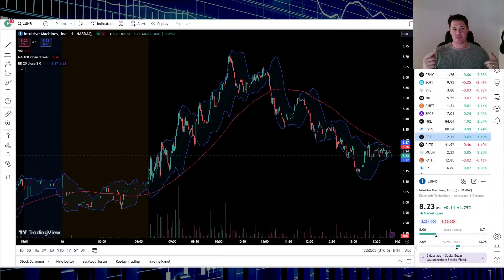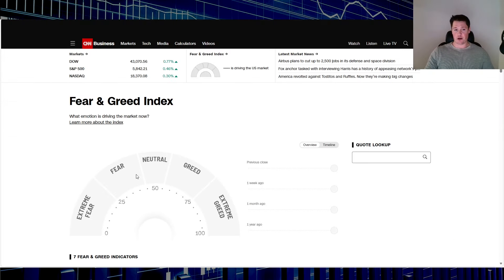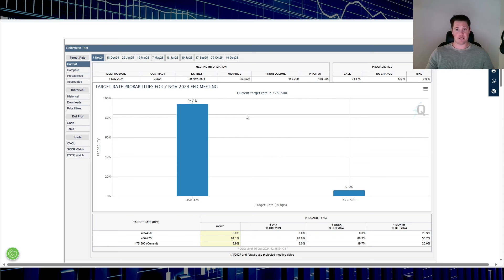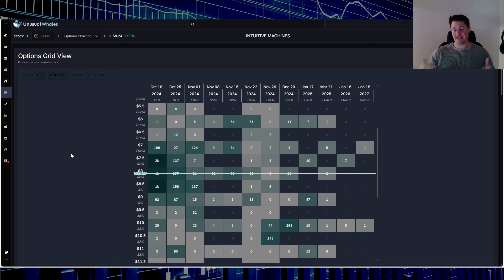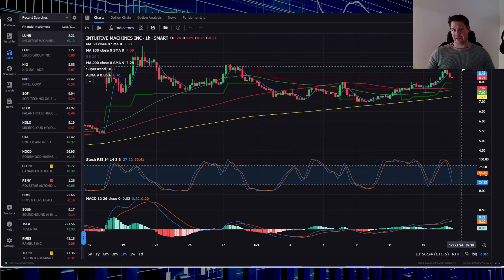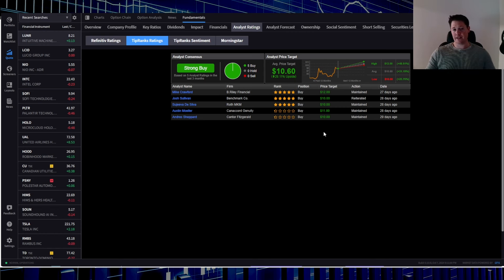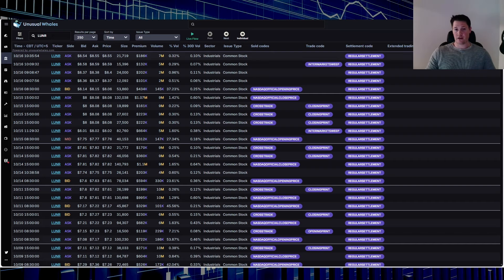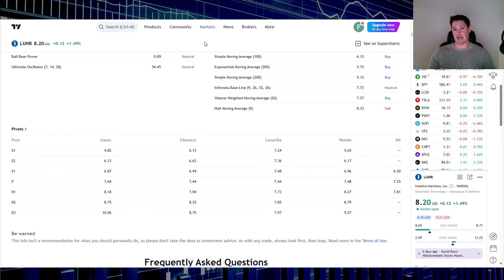BUY MONEY Buying Intuitive Machines | LUNR Shorts Returning TODAY 🚀 Time to BUY LUNR?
In today’s video, we’re diving into the latest market moves as BUY MONEY increases its stake in Intuitive Machines. Meanwhile, shorts are making a comeback for LUNR—what does this mean for investors? $LUNR